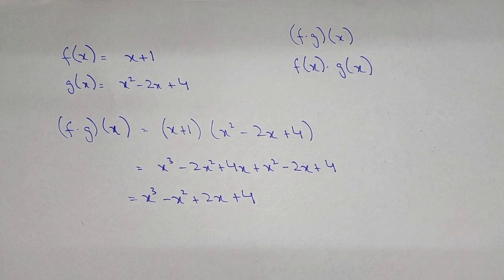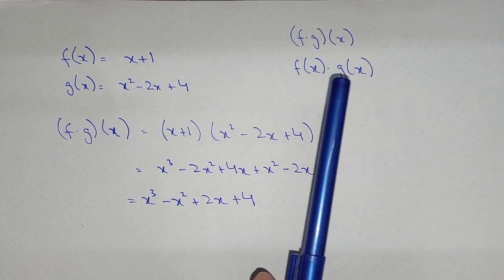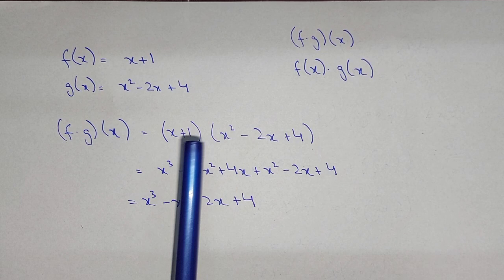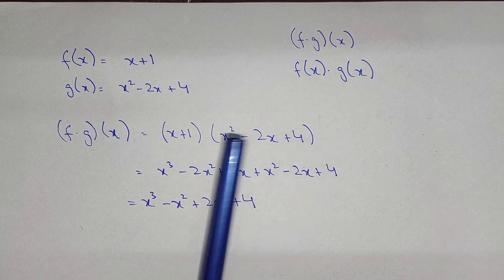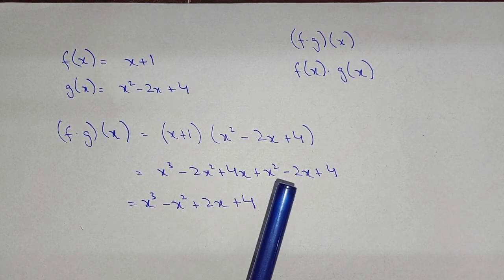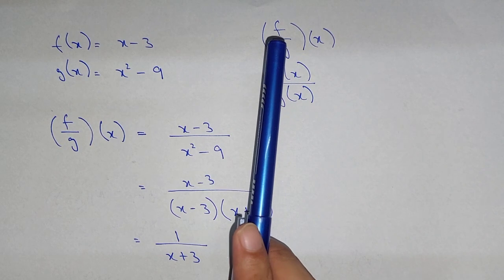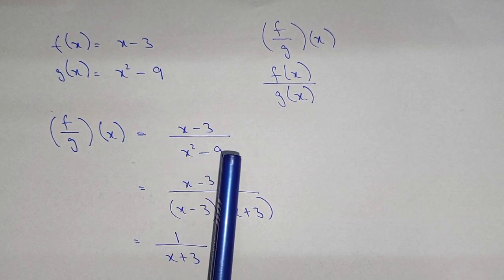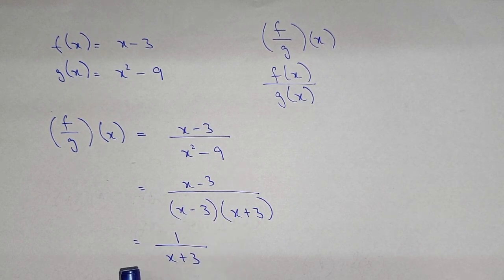Multiplying and Dividing Functions | Functions Operations